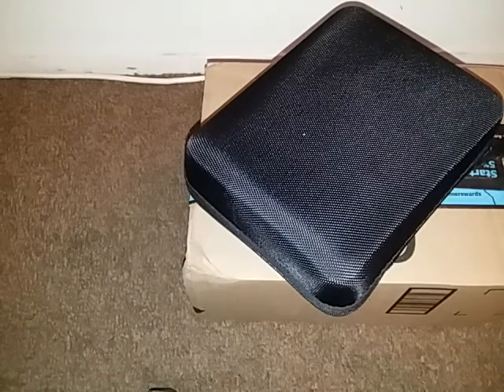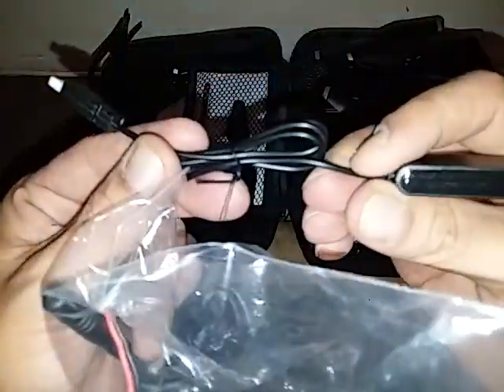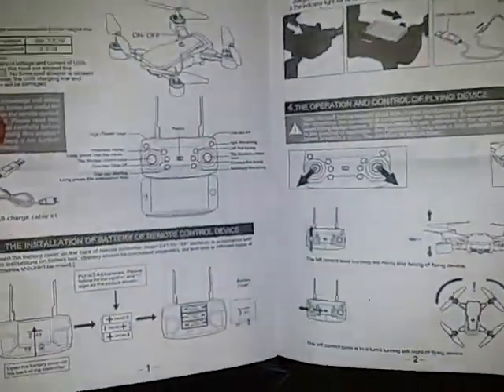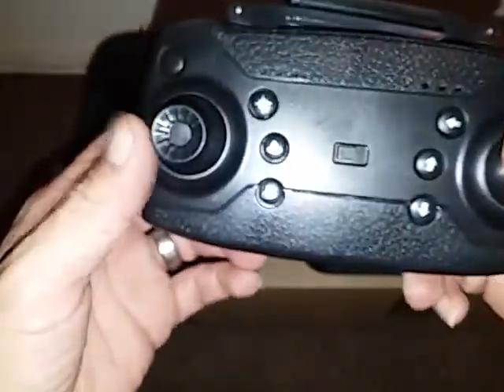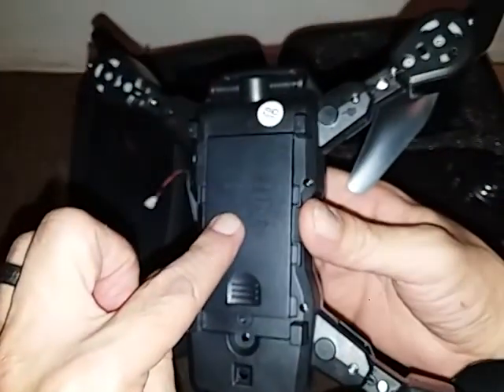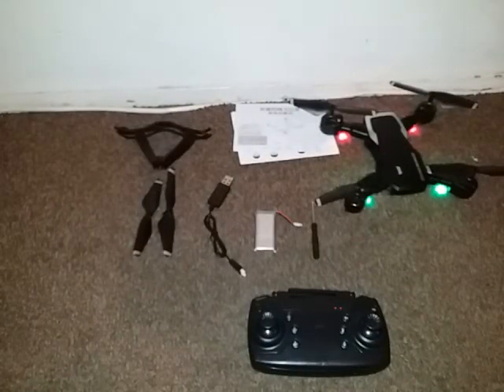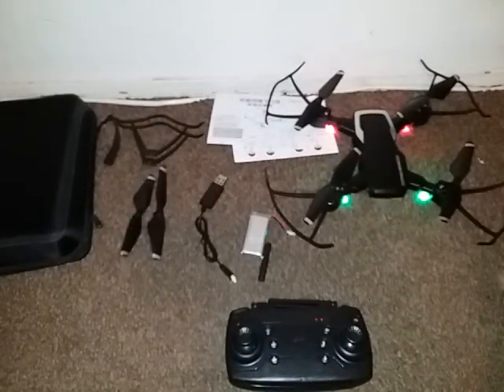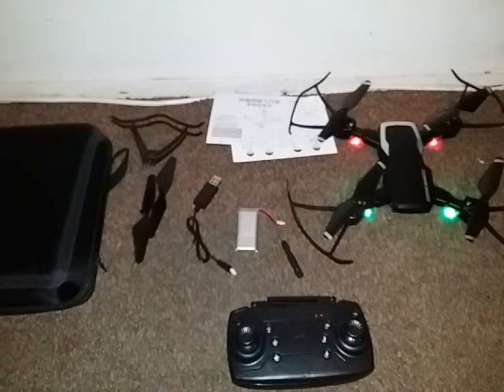Powerextra $30 Affordable Drone with 1080p Camera & FREE Carrying Case